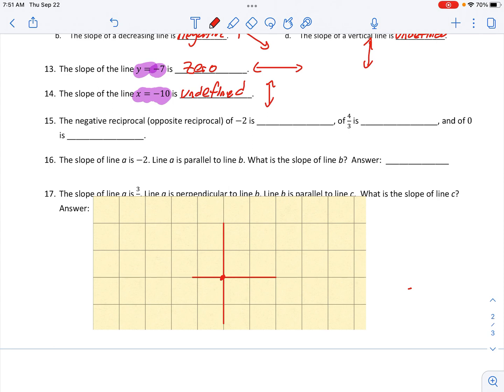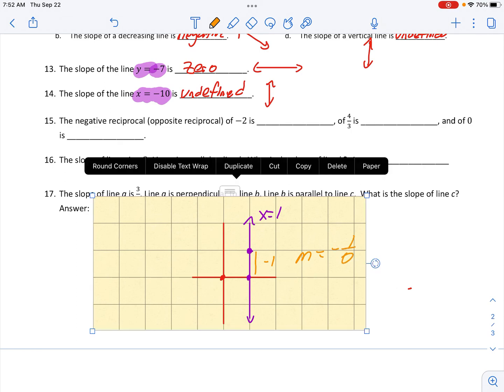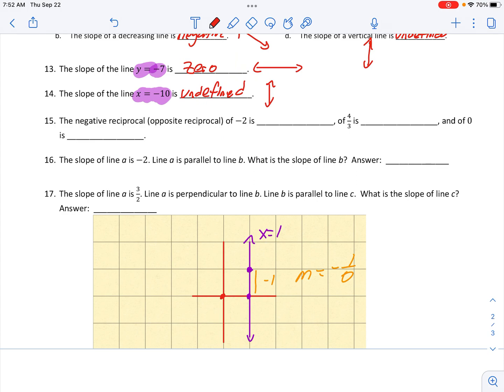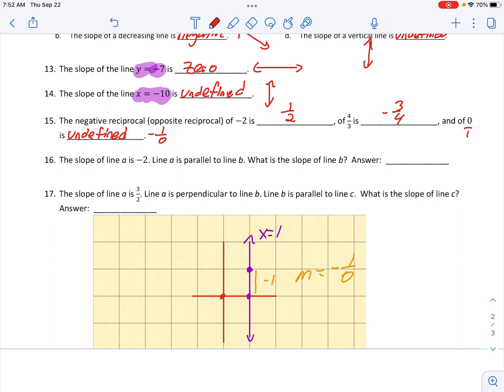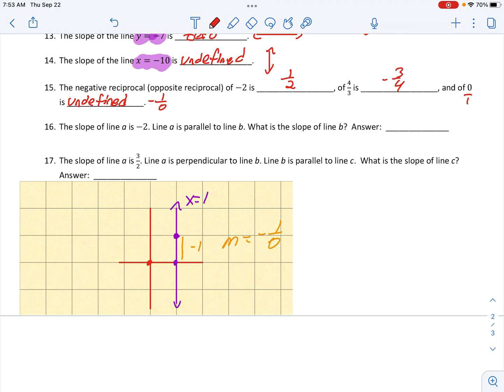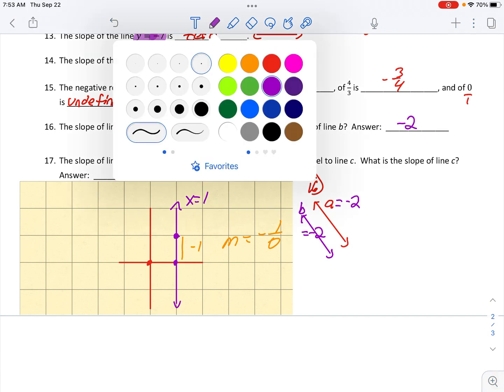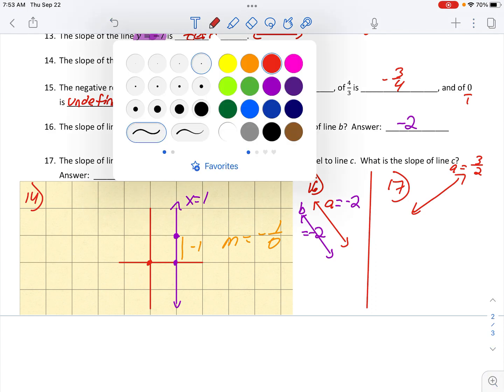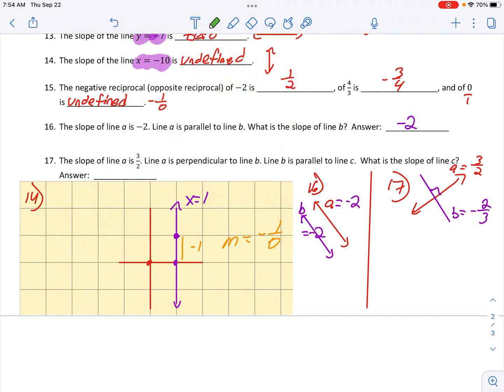GeoH MiniQz1 Rev M1T1 #12-17